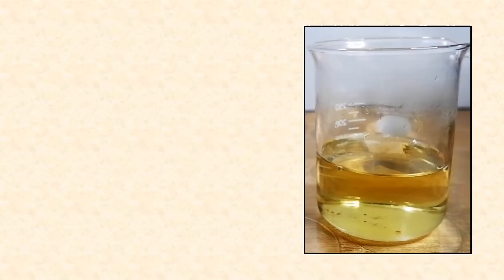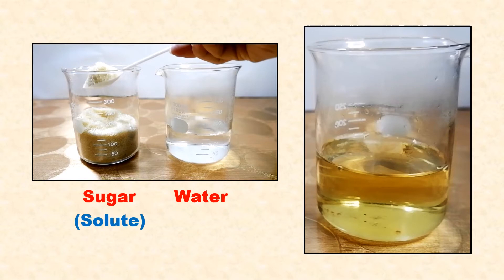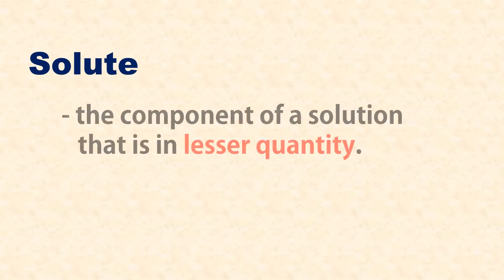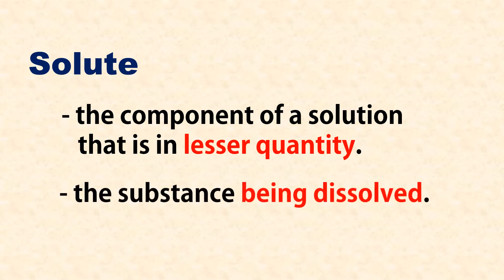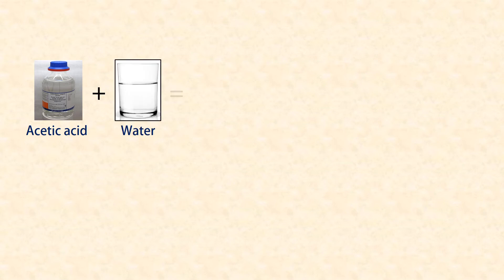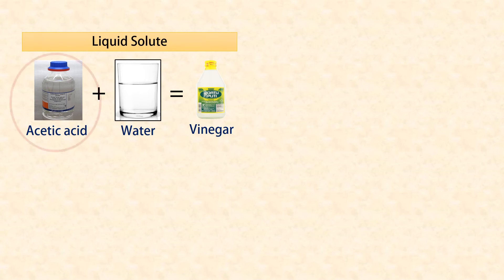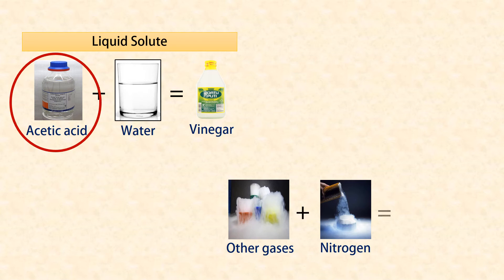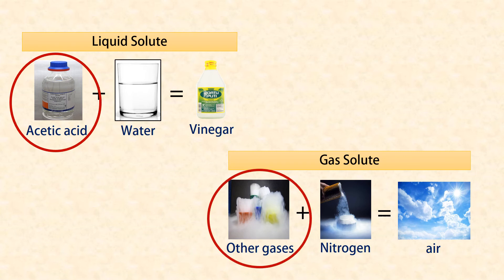Solute Definition and Example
Solute is the component of a solution that is in lesser quantity. It is the substance being dissolved.

REFERENCE:
Philippines. Department of Education. (2017). Science 7 Learner's Material. First Edition. FEP Printing Corporation.